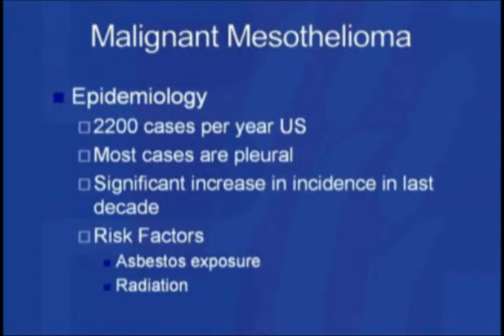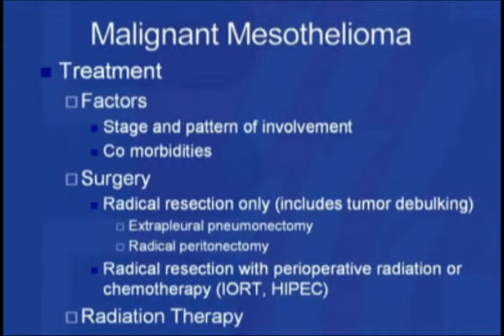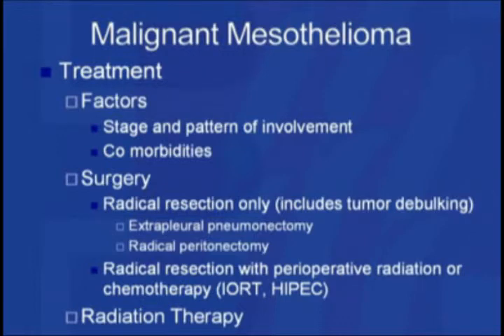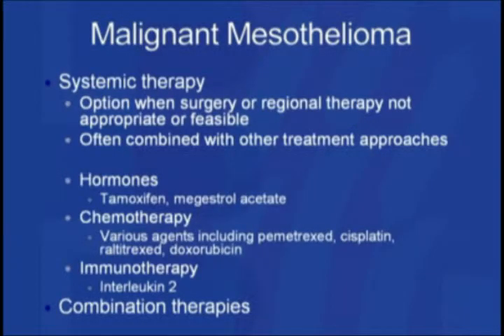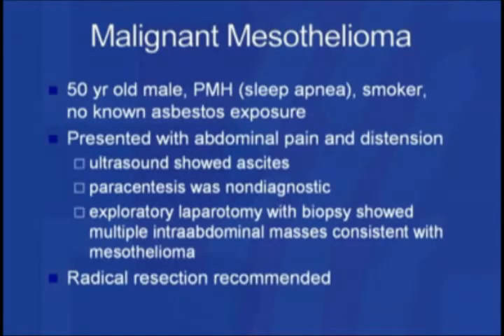Treating rare and complex cancers part 5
Seth Fagbemi M.D., Marshfield Clinic describes malignant mesothelioma, diagnosis, causes and treatment.